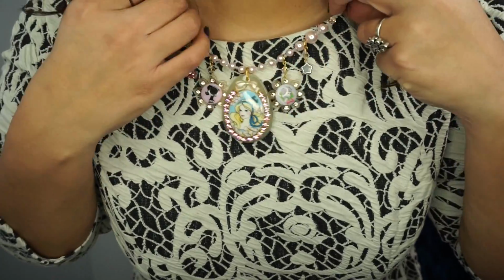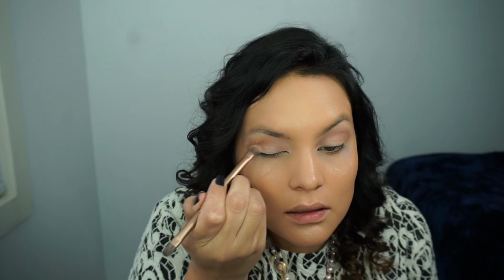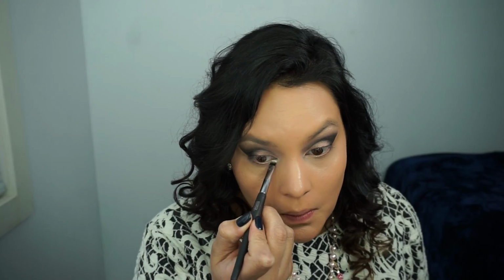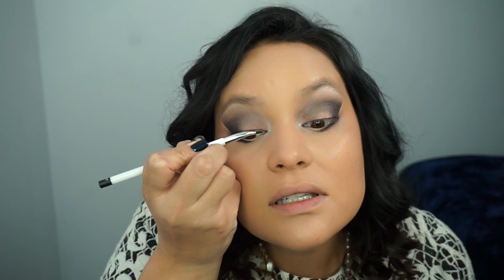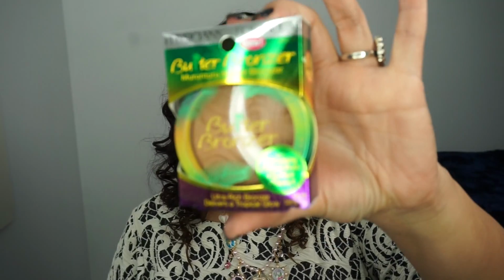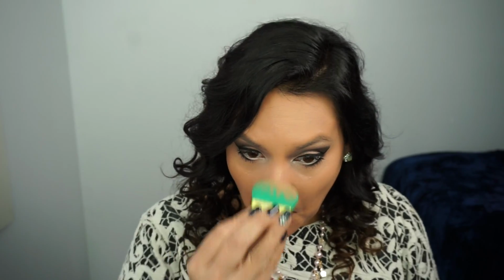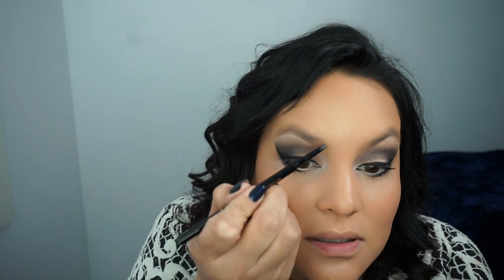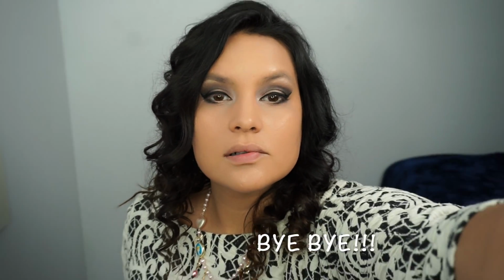Birthday makeup video - pink and black look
This makeup tutorial shows you how to do a dramatic pink and black eye. It also happens to be my birthday look!

Have a great week! Thanks for stopping by.

Melissa is a participant in the Amazon Services LLC Associates Program, an affiliate advertising program designed to provide a means for sites to earn advertising fees by advertising and linking to amazon.com or myhabit.com.